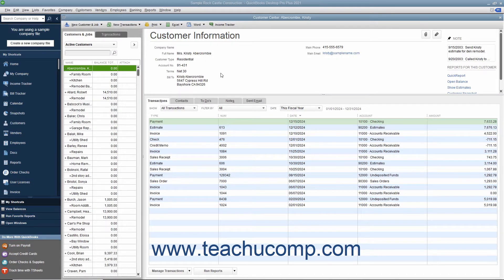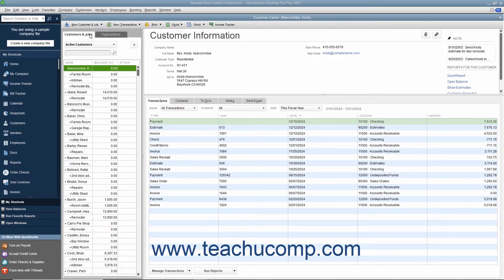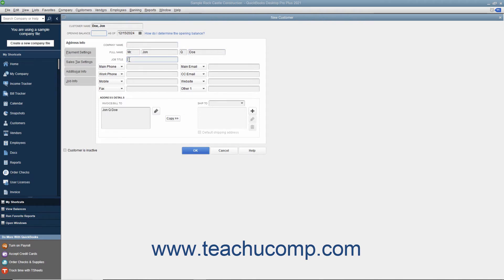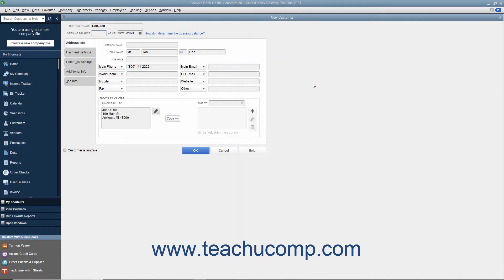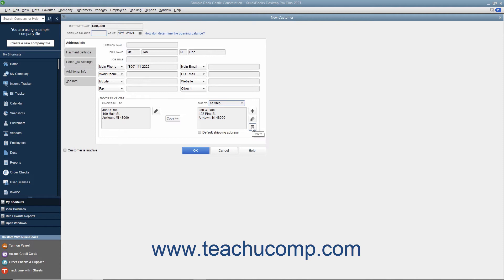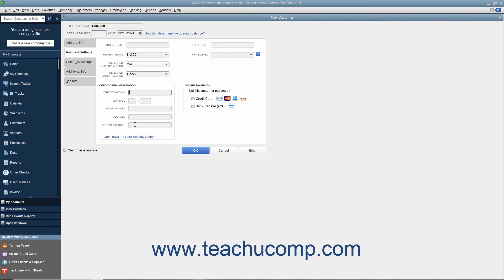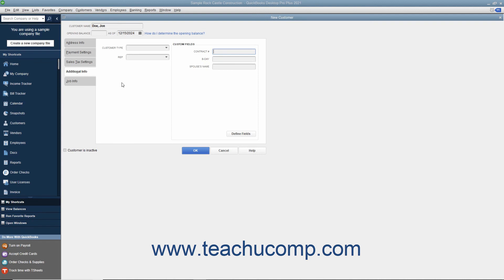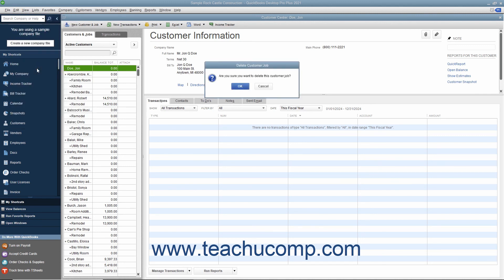QuickBooks Desktop Pro 2021 Tutorial The Customers and Jobs List Intuit Training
Learn about The Customers & Jobs List in Intuit QuickBooks Pro 2021 with the complete ad-free training course